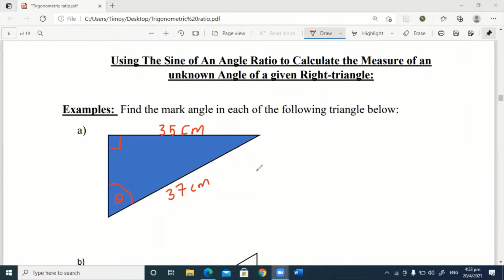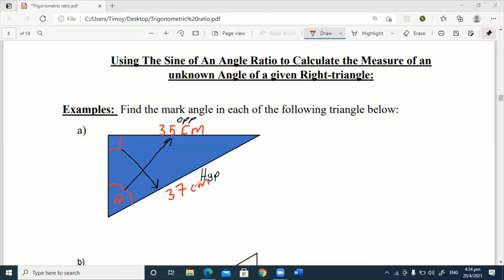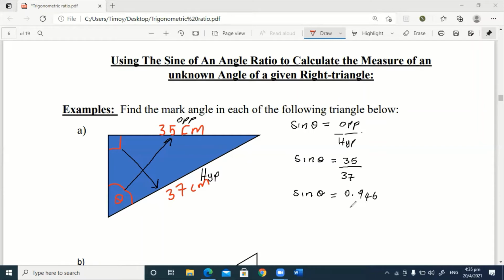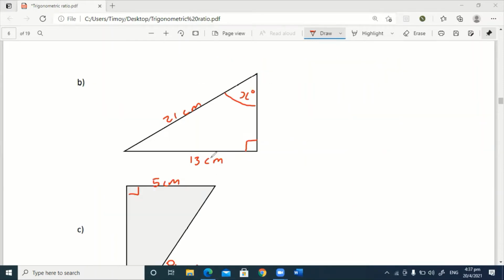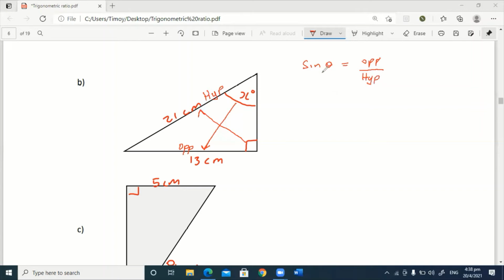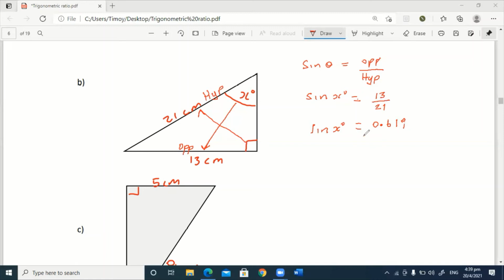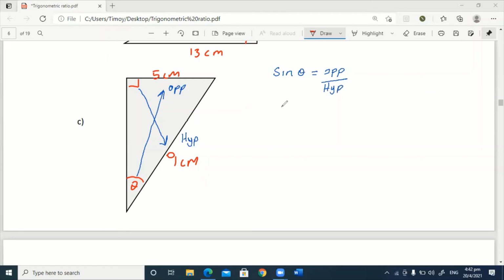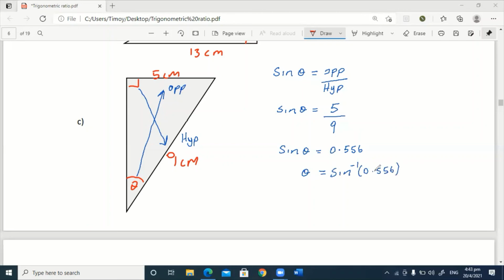USING THE SINE OF AN ANGLE RATIO TO DETERMINE THE MEASURE OF AND UNKNOW ANGLE - Timoy White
This video will help students to use the sine of an angle ratio to determine the measure of an unknow angle in a given right angle triangle.